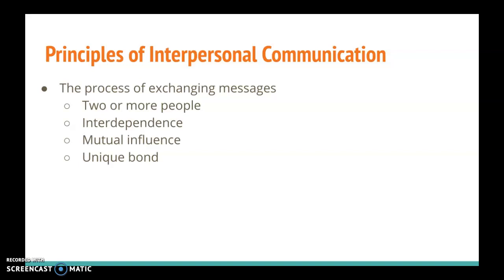CitRW Ch 6.1: Principles of Interpersonal Comm (Part 1 of 3)